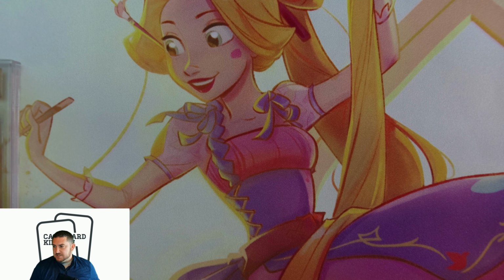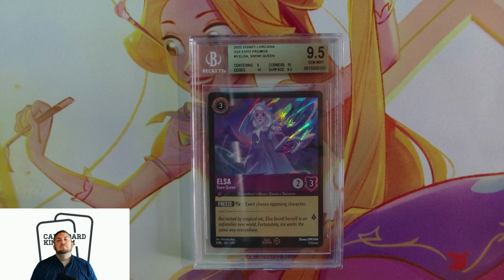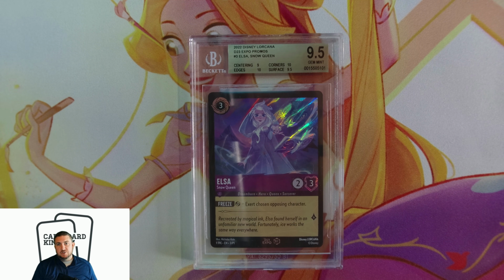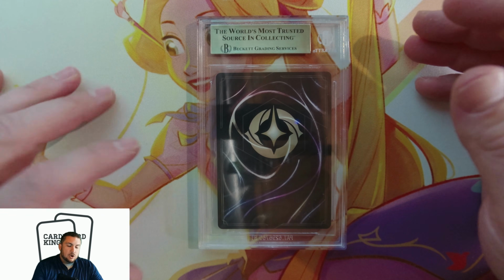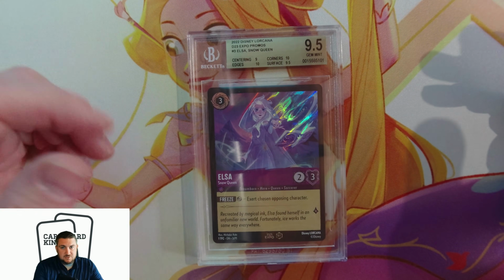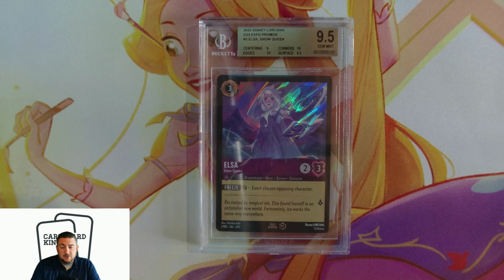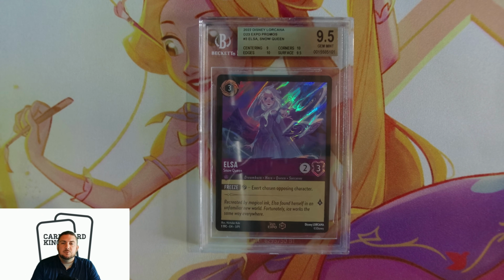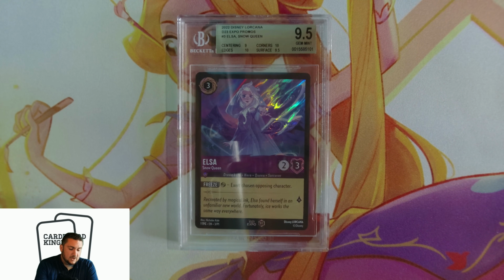I Purchased the MOST VALUABLE Card in Disney Lorcana!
Happy Friday squad - I hope you are all doing well!

Today I finally show off the Disney Lorcana Grail that we recently purchased.
This purchase honestly came out of nowhere... I didn't think I had any chance of purchasing the card for the price I did, and I happened to get one of the cleanest copies of the card in my opinion.

I can't wait to continue this collecting journey with all of you, your support means the world, thank you!